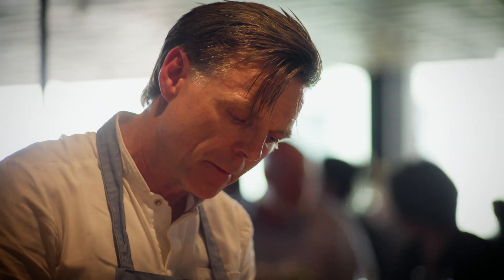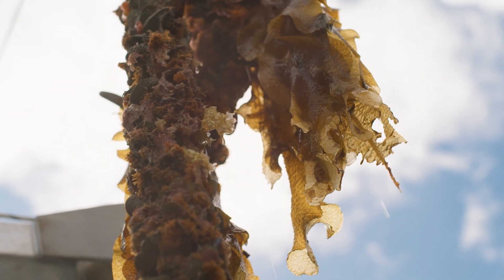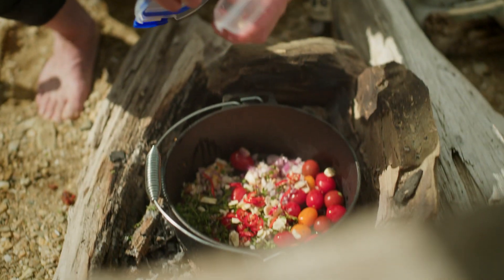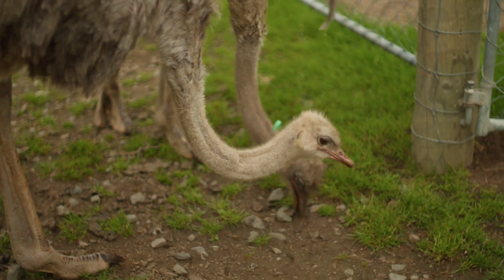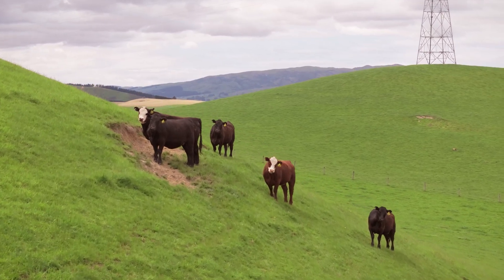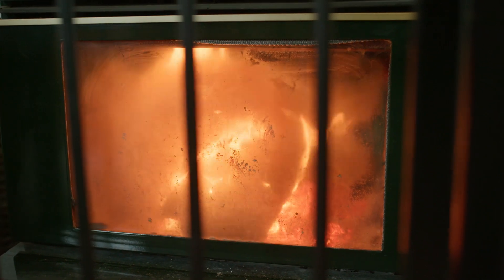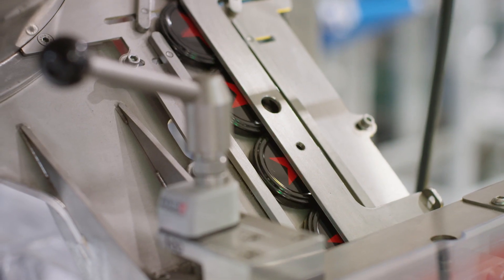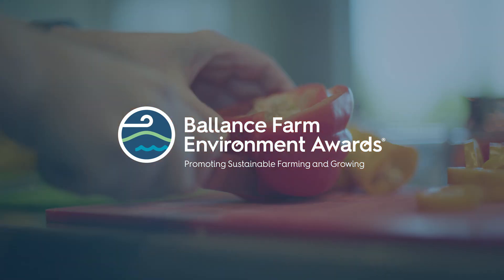A New Zealand Food Story S3 Ep4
Ben checks out a sustainably farmed Green Shell Mussel Farm and visits a peanut butter factory. He travels to Canterbury to meet an ostrich farmer and cooks ostrich for the first time ever!